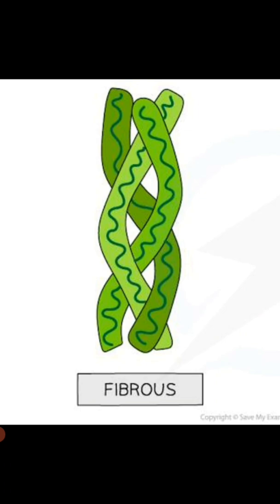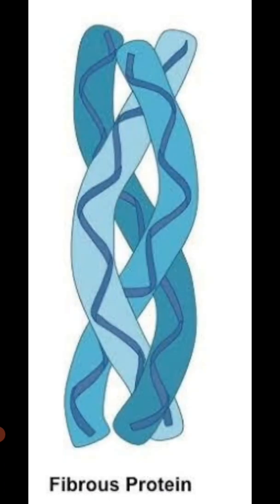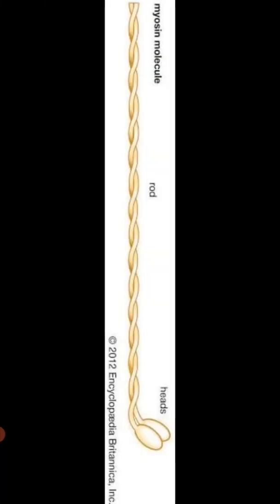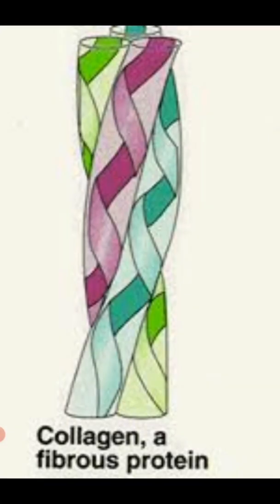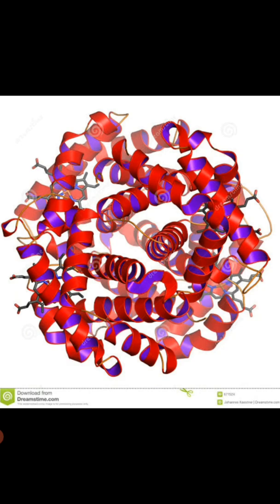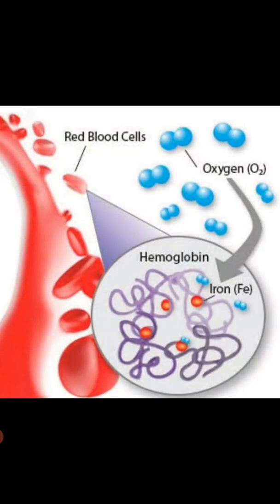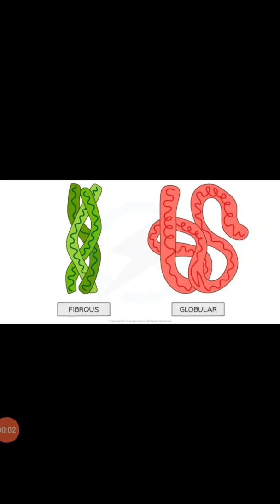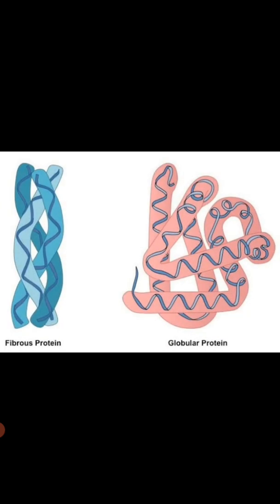Biomolecules L-10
photos are taken from GOOGLE